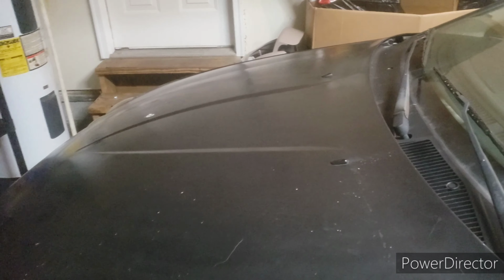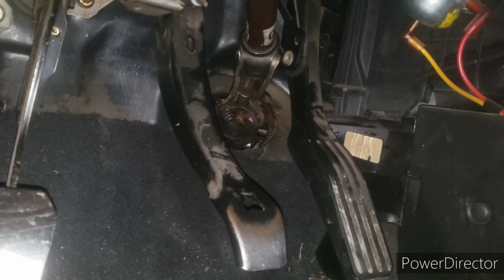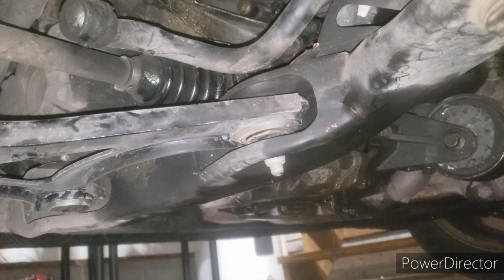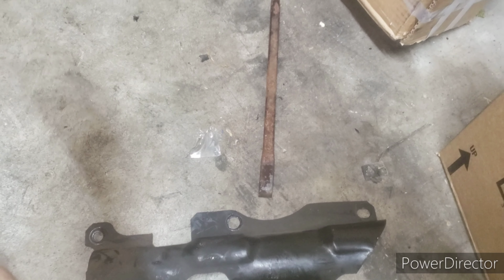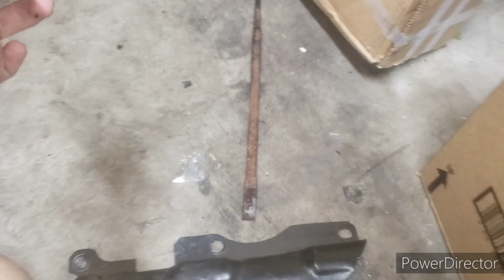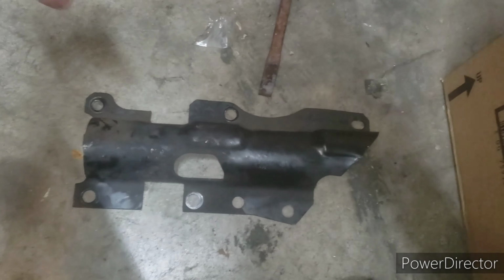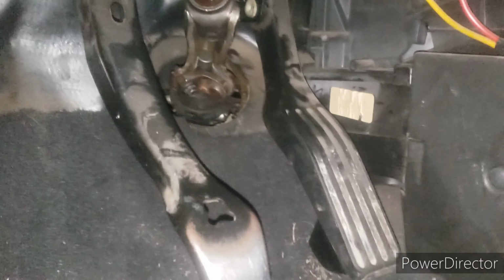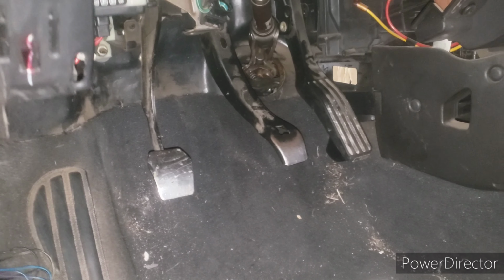New edge cougar rack and pinion replacement